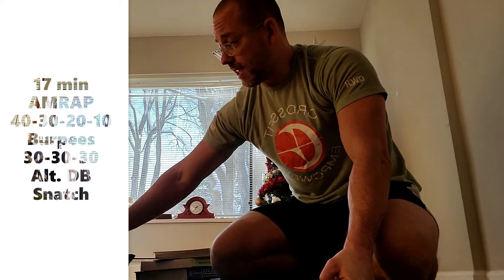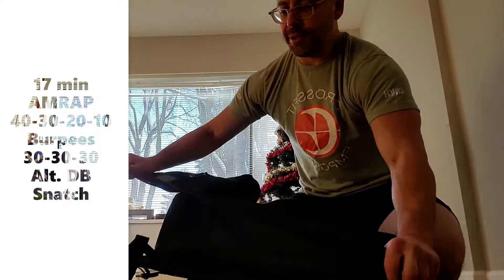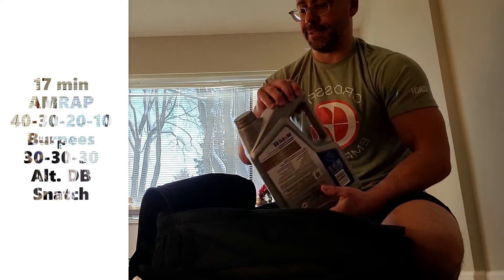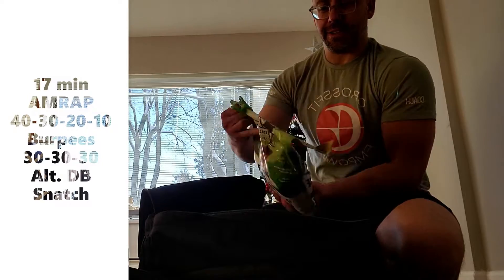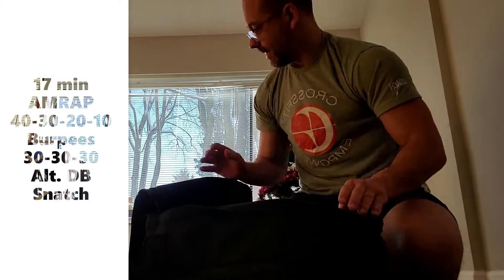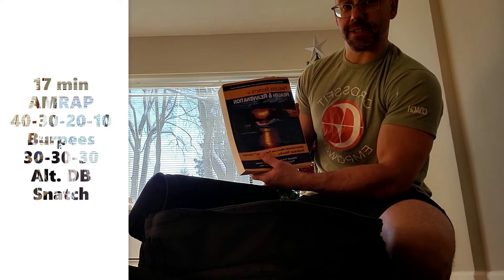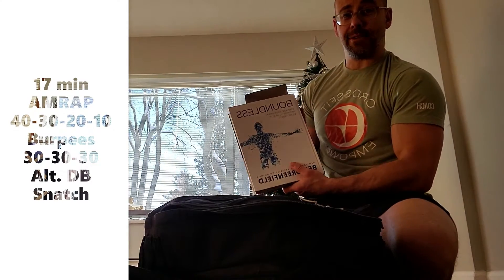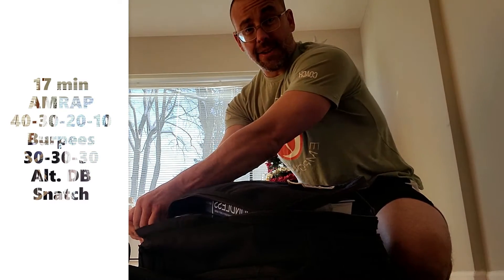At Home Burpee Snatch AMRAP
Can you do a 17 minute workout at home with no gym equipment and without waking anybody up?  Sure you can! Don't let a  little bit of gym closure get in the way of your fitness.